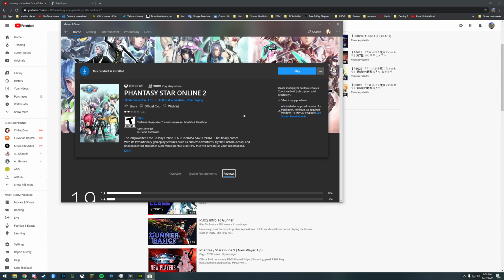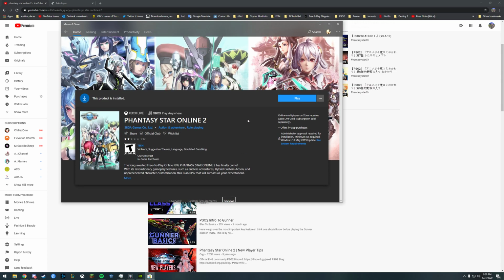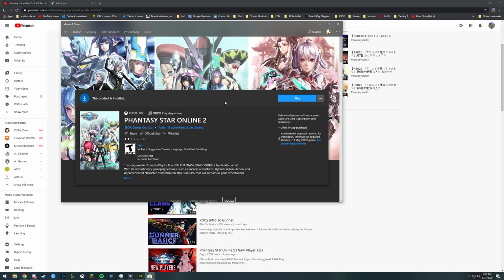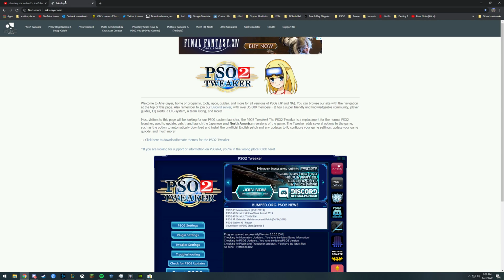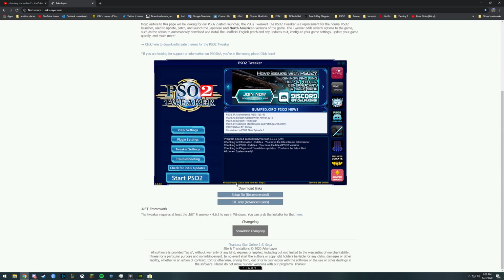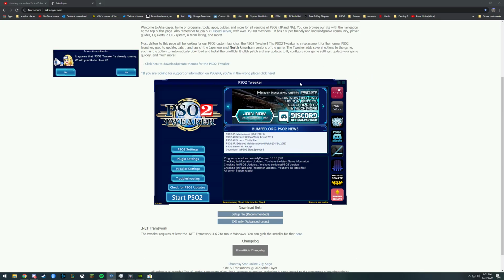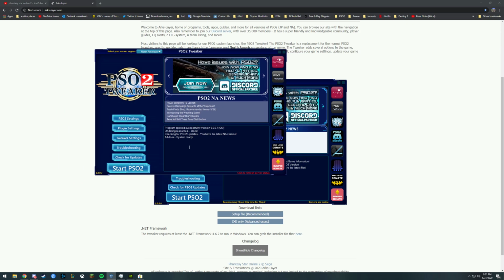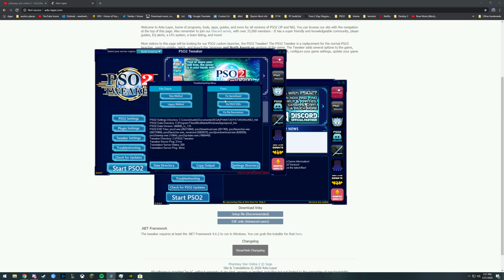Major tip on fixing Phantasy Star Online 2 (NA) NO LAG! AND MANY OTHER FIXES!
In this super quick video I tell you about the Arks-Layer page and the PSO2 Tweaker that now supports the NA version.

This is a early built so its not perfect but makes great strides in fixing your game anytime is acts up!

Please note! I make no money from this video and am NOT partnered with or anyway related to the arks layer team or anyone else just a fan of PSO2 trying to help the people out there that are having such a bad time.